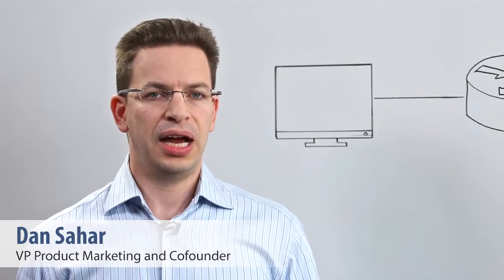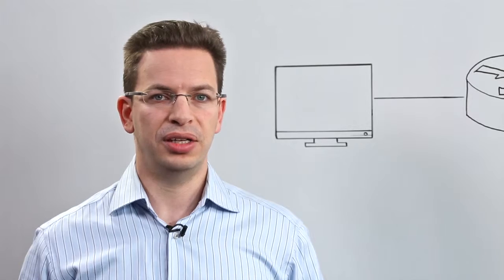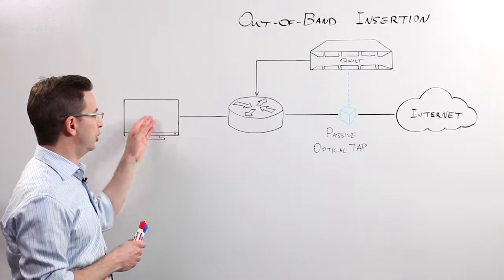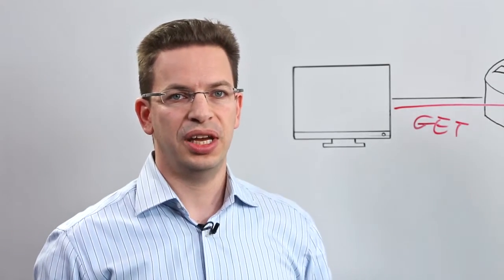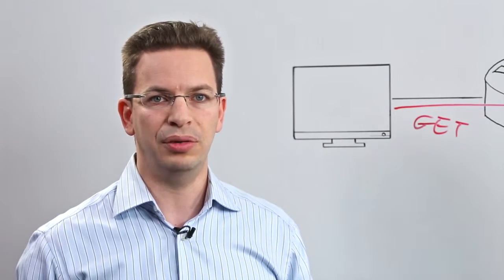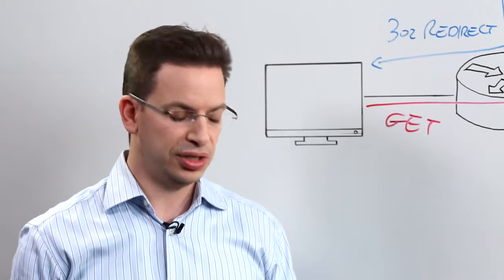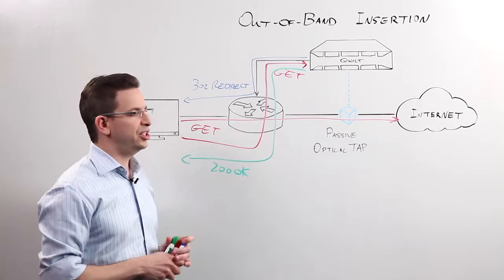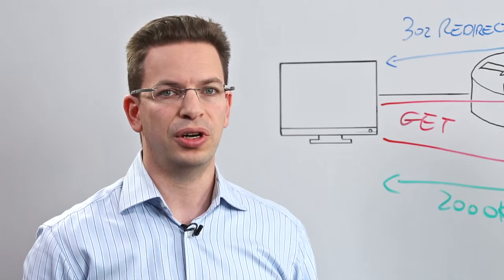Open Caching - How It Works